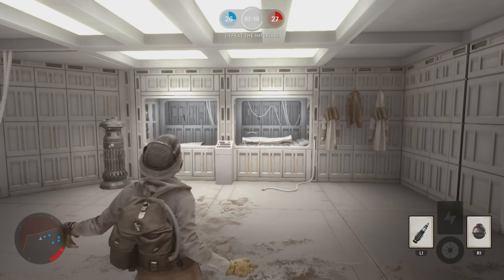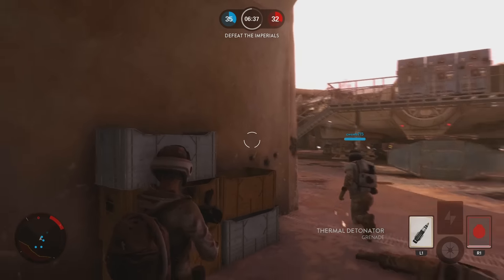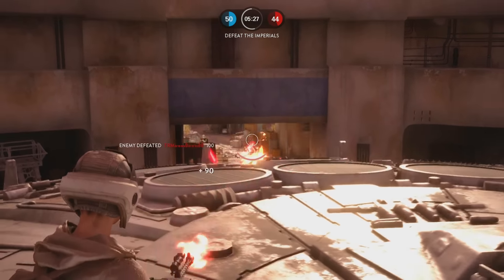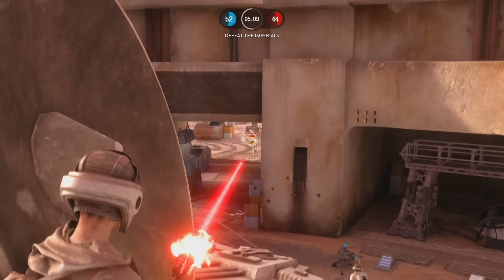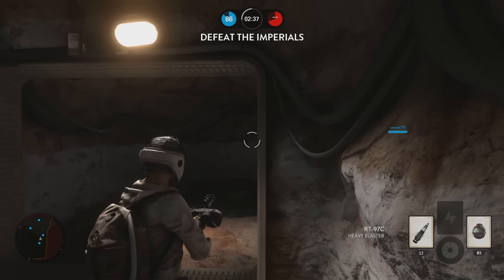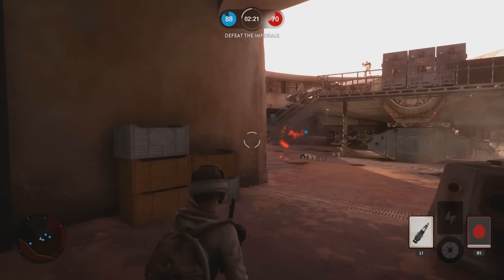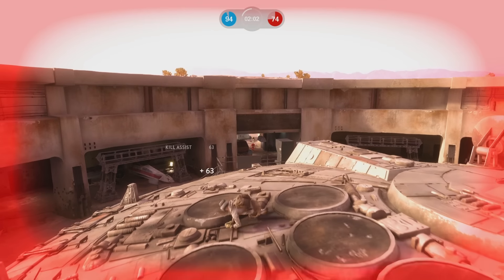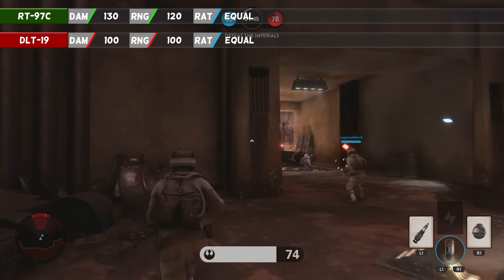STAR WARS BATTLEFRONT RT-97C - Star Wars Battlefront BEST GUN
The new KING of the Jungle: Star Wars Battlefront RT-97C! Better than the DLT-19. Star Wars Battlefront BEST BLASTER!!!

Star Wars Battlefront: The new Star Wars based shooter is here! The best gun so far is the RT-97C! It is better than the DLT-19!

Channel: FOG of GAMING – FOG of GAMING is a Global Gaming channel. We travel the World to play Battlefield Hardline against players from different Countries and we produce BFH Videos to improve YOUR domination on the Battlefield

Playlist: GUN BENCH – The EASY WAY to Unlock all Syndicate guns and which guns are the best for every class in BFH. We also show you how to tweak your guns for maximum damage

Playlist: BATTLEFIELD HARDLINE GAMEPLAY – Awesome BFH Multiplayer Gameplay! We will post killstreaks and we will tell you how you can do this. Only killstreaks above 10 kills will be posted. We also have 2 BFH tier 4 unlocks, we got them the hard way. Luckily things changed after the Criminal Activity DLC and you will be able to get your own tier 4 unlock a lot easier using our tips and tricks.

Playlist: SUPER START – The most optimized way to start your round. Dominate the game from the start. The SUPER START is optimized for a Maximum amount of Kills, Cash and Team Benefit and all that in the shortest time possible. These are advanced tactics for beginners.

Playlist: THE OBSERVER – our new long-term project to give you the advantage. This project will give you a deeper understanding of what goes on in BFH. These are tactics for experts.

Playlist: THE LONE WOLF – Tips and Tricks on how to dominate on your own. We show you how to get an epic killstreak and how you can create a 2 car RPG hideout.

Playlist: Call of Duty BLACK OPS 3 PLAYSTATION 4
Call of Duty BLACK OPS 3 SNIPER, BLACK OPS 3 GAMEPLAY, BLACK OPS 3 ZOMBIES and much more!

Playlist: CHECK IT OUT – Get the first look at the best games on their release day. Check out the first in-game footage of these amazing games:
Project Cars